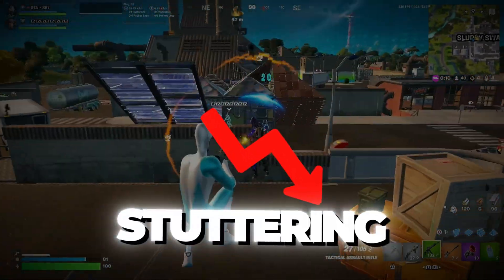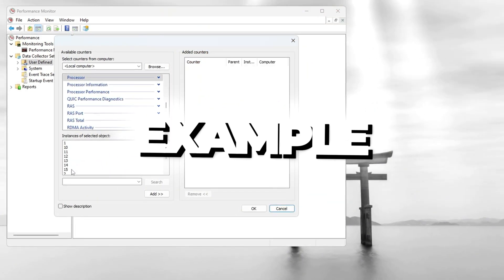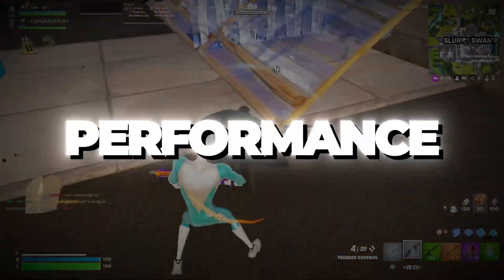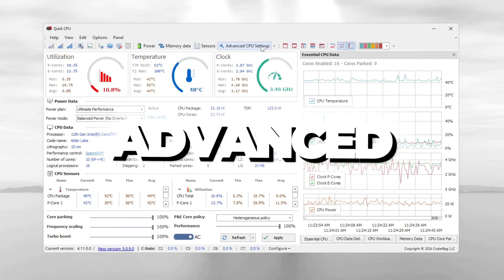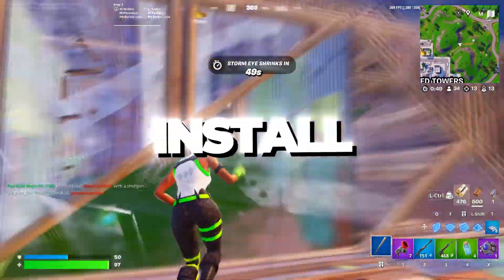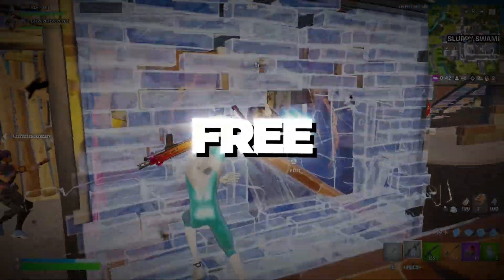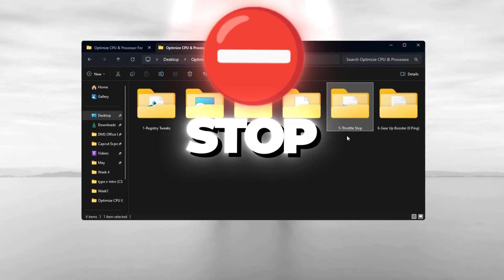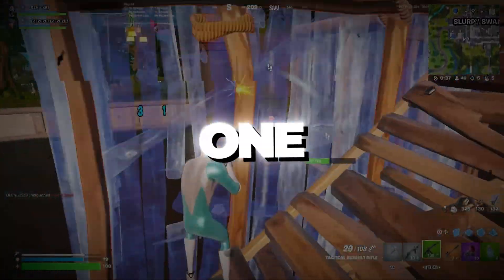How To Optimize CPU/Processor For Gaming in 2025! 🚀 (Boost FPS & Fix Stutters)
This video shows you How To Optimize CPU/Processor For Gaming for ultimate performance. This guide works with Intel and AMD processors and will optimize your processor for Gaming. No matter what PC hardware you have, using these settings can massively improve system performance.

🔧 Here's What You’ll Learn: ⚡ How to lower background processes and optimize your PC for gaming
💻 Boost FPS and reduce lag on any setup
🎯 Fix stutters and improve input delay for smooth gameplay
🚀 Turn your PC into a gaming powerhouse in minutes with these optimization tricks!

Say goodbye to poor performance and hello to the ultimate gaming setup! 🔔

SEO Topics:
💻 Best Windows 10 & 11 Gaming Optimization Guide
🚀 Boost FPS on Low-End PCs without Hardware Upgrades
🛠️ Fast Tweaks for Gaming Performance in 2025
🎯 Optimize Windows for Fortnite, Valorant, and More
🔥 Fix Lag & Stuttering on Windows 11